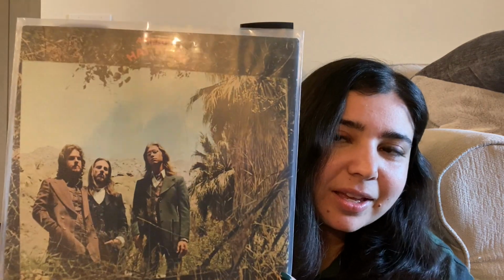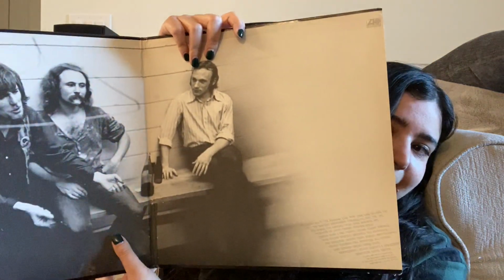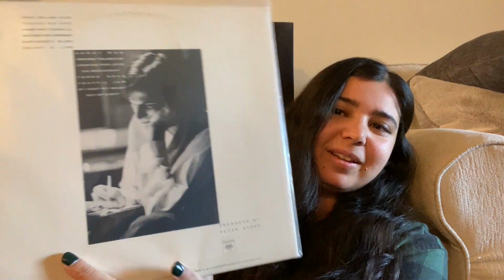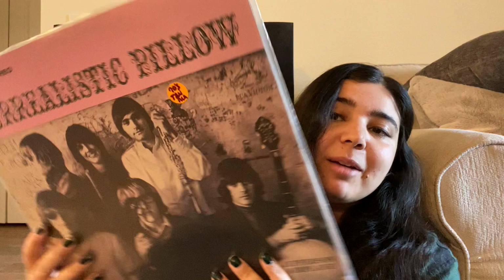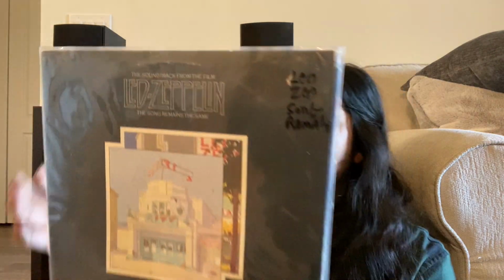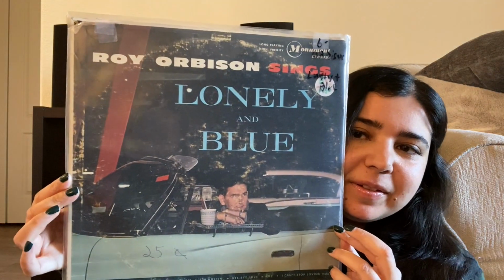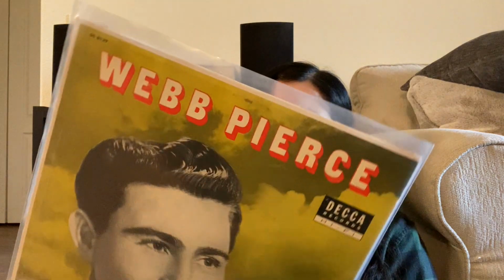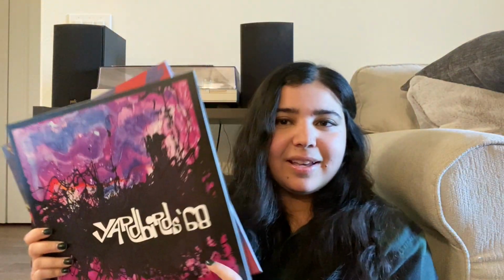MY VINYL COLLECTION | Eagles, Doors, Queen, & More!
Hello YT! I hope you enjoy taking a look at my entire vinyl collection! Let me know if you own any of these && any recommendations I should pick up!

Mentioned in the video:

Port of Sound Record Shoppe - Costa Mesa, CA